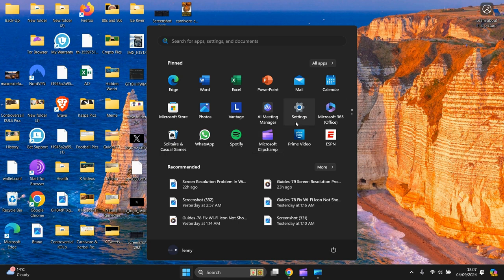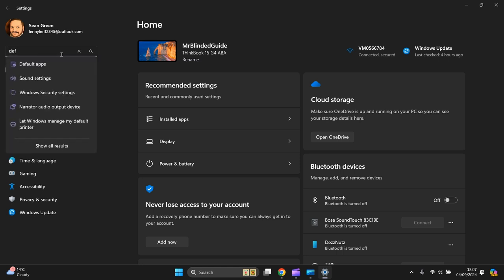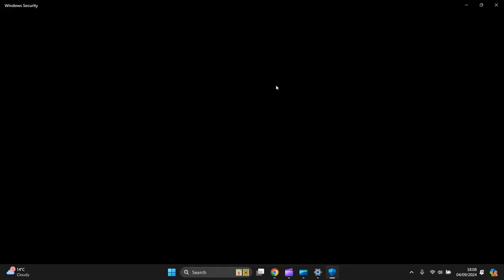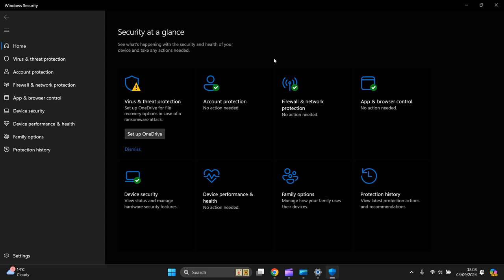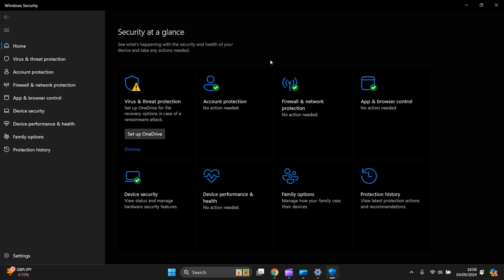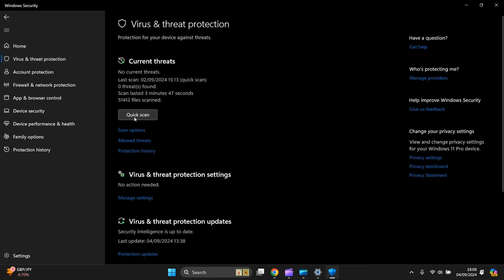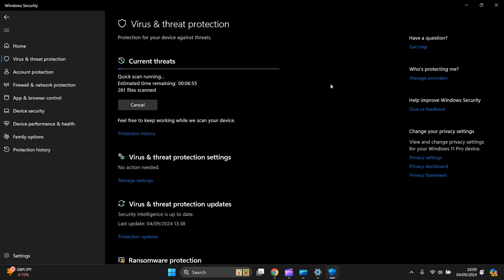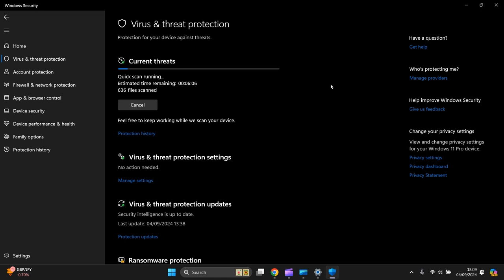NEVER Pay For Antivirus Software AGAIN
In This Video, Tutorial, I Guide You, NEVER Pay For Antivirus Software AGAIN

These instructions can be used for all Laptops, PC, Computers, Desktop, Tablets and Mobile Phones.